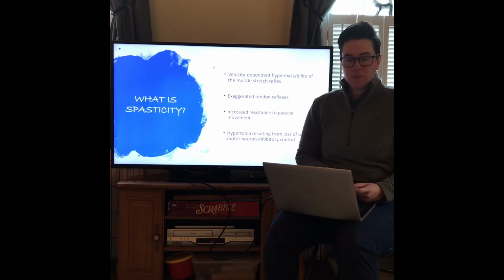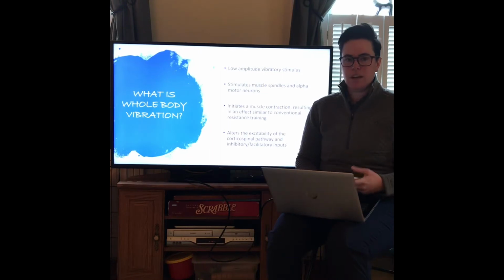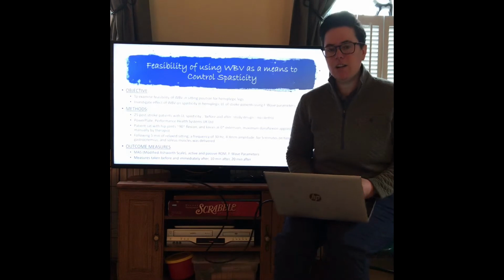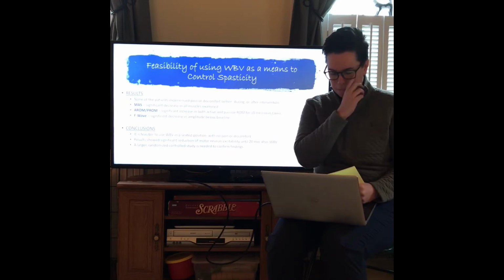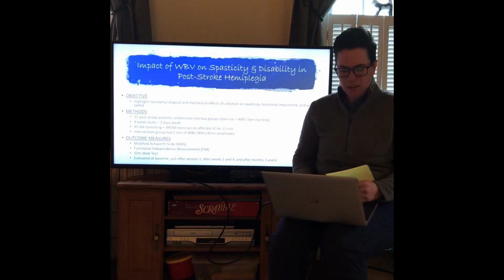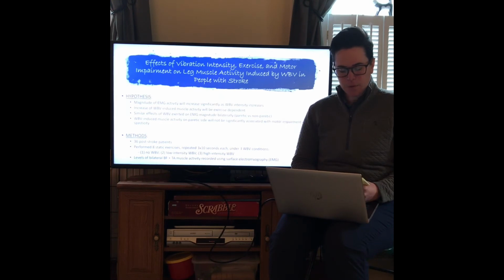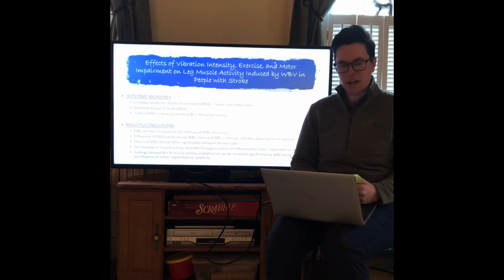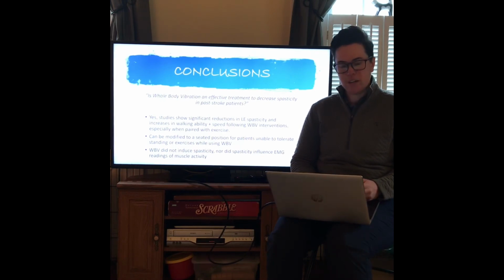Whole Body Vibration - Is WBV an Effective Treatment to Decrease Spasticity in Post-Stroke Patients?